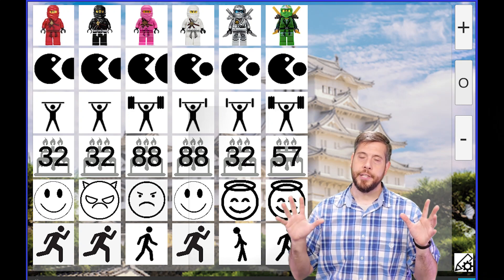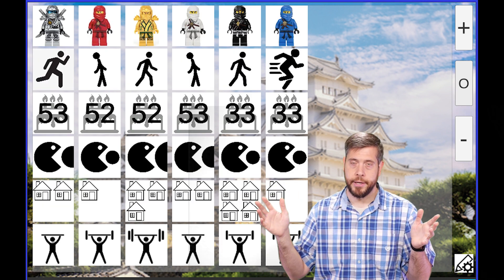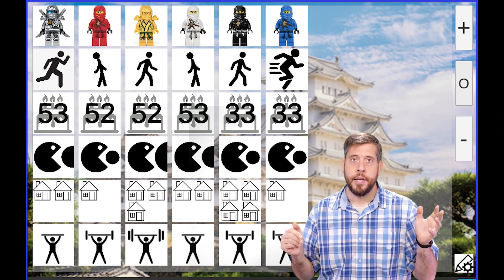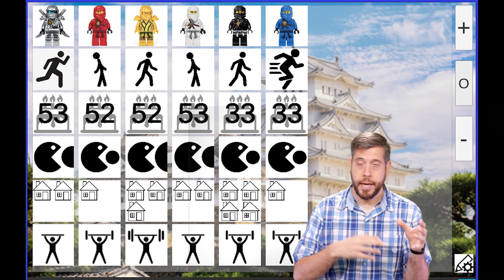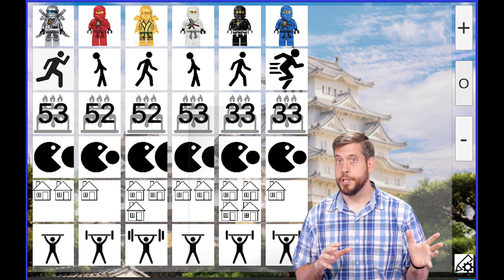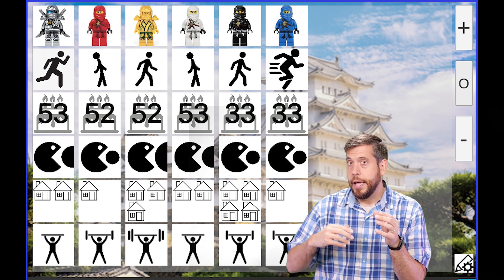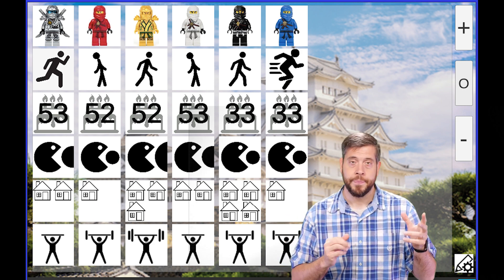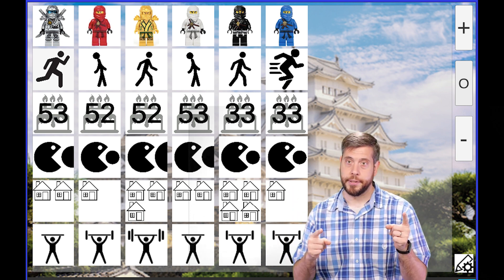Ninjaed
Ninjaed – This is a fun little MAGE for practicing comparisons with your students. Secretly choose one ninja and then have your groups of students take turns asking you questions using comparisons until one of the groups figures out which ninja you are thinking of. You can increase and decrease the number of ninjas using the buttons on the right.